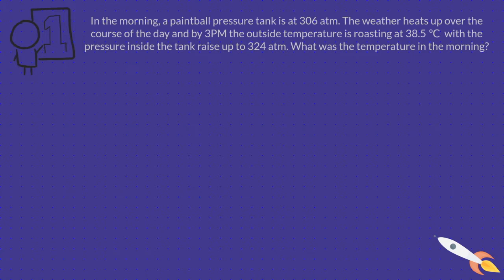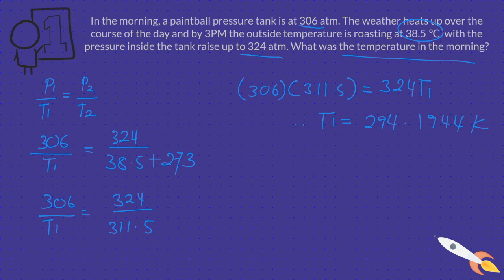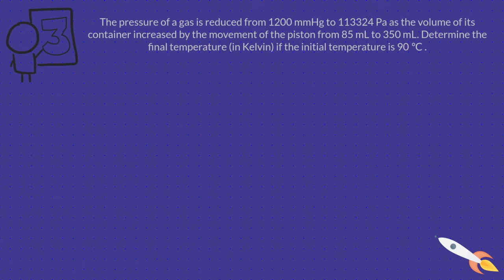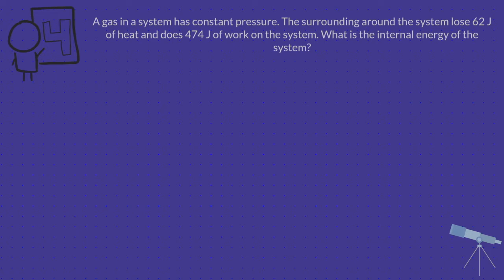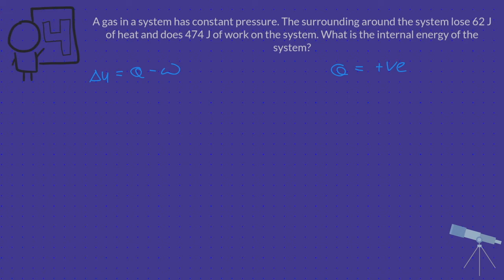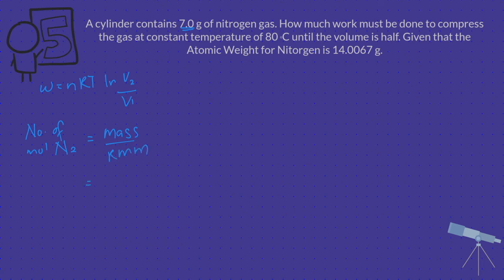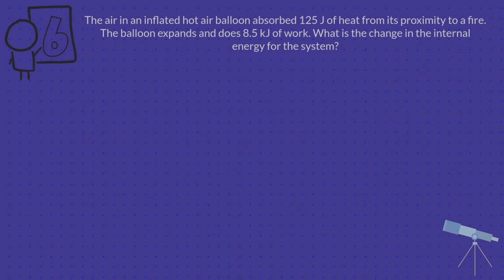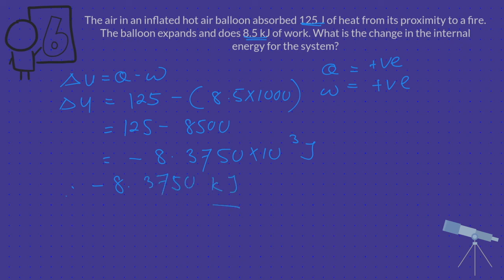BWK 10103 QUIZ 1 DISCUSSION